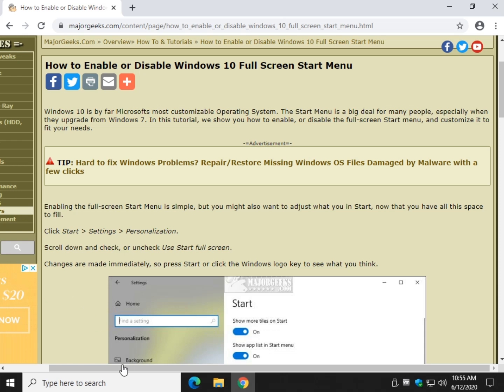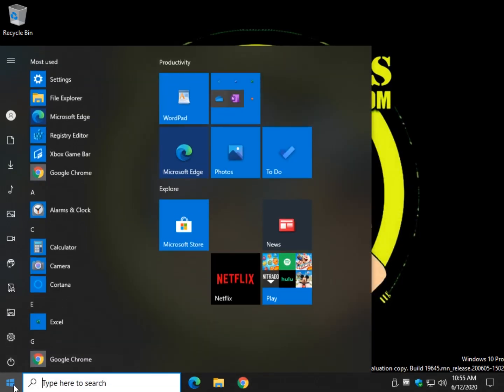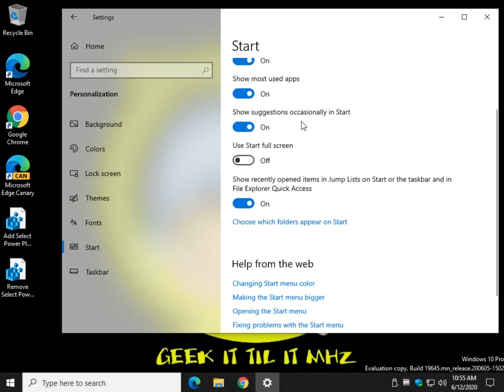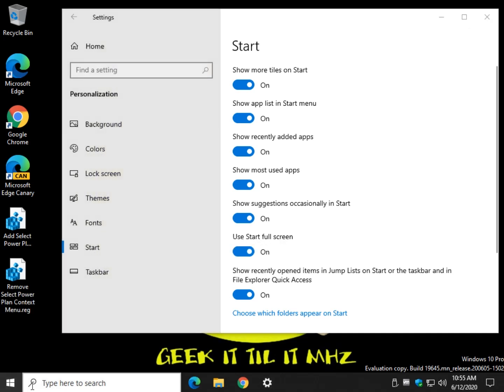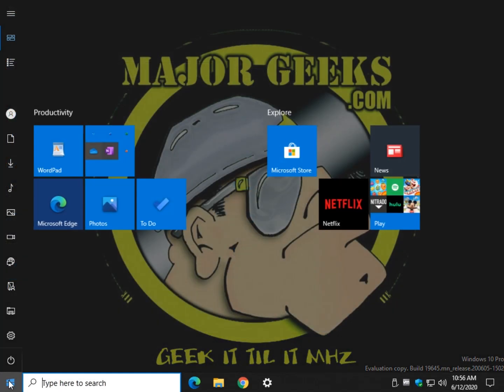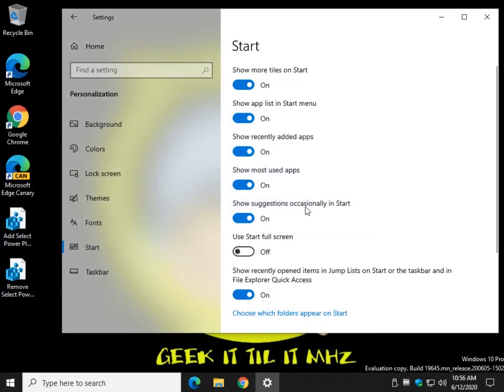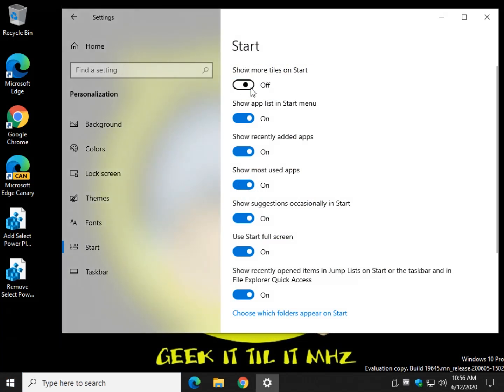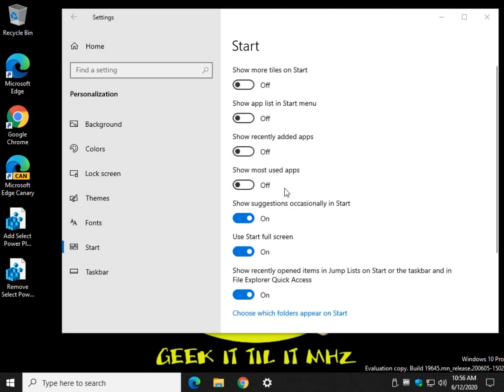How to Enable or Disable Windows 10 Full Screen Start Menu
Windows 10 is by far Microsofts most customizable Operating System. The Start Menu is a big deal for many people, especially when they upgrade from Windows 7. In this tutorial, we show you how to enable, or disable the full-screen Start menu, and customize it to fit your needs.